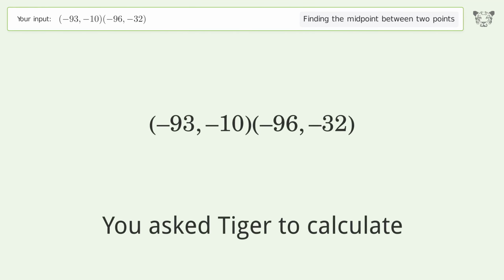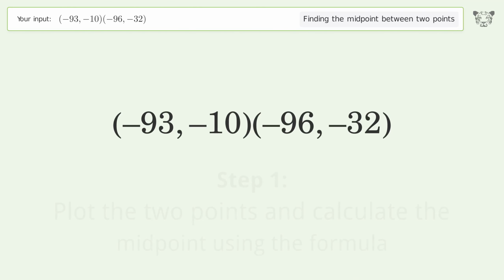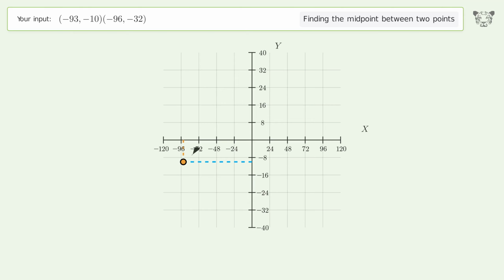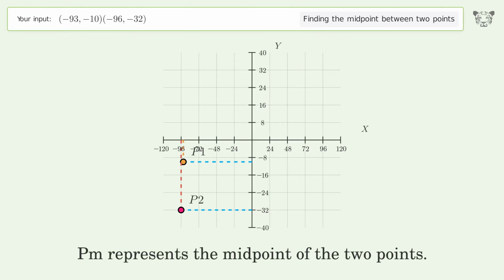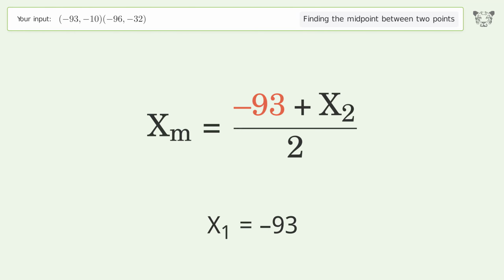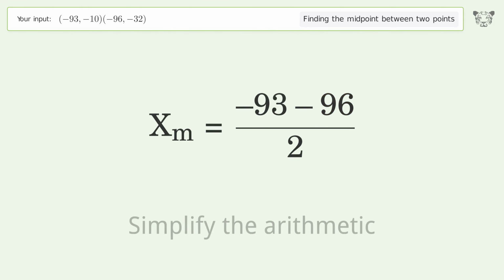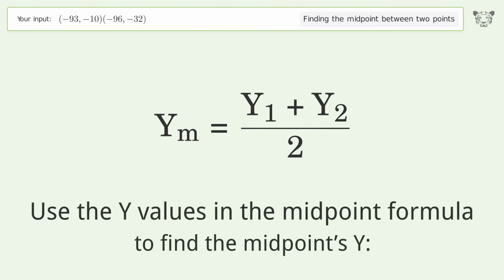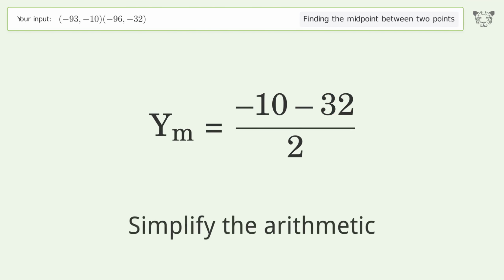Find the midpoint between two points p1 (-93,-10) and p2 (-96,-32): Step-by-Step Video Solution